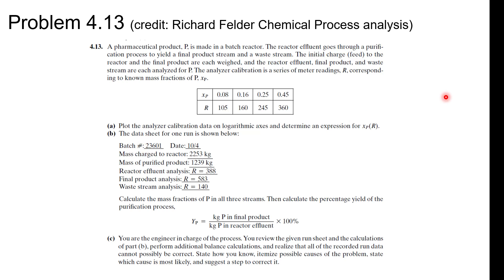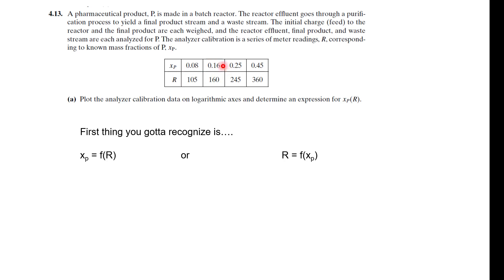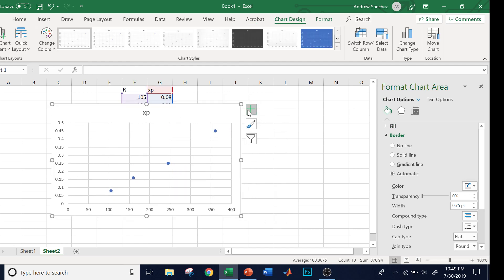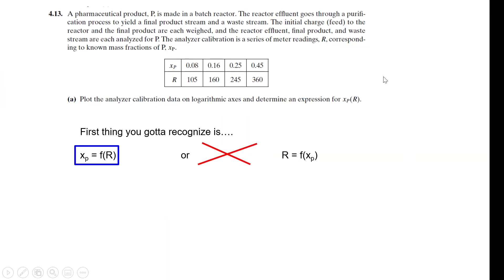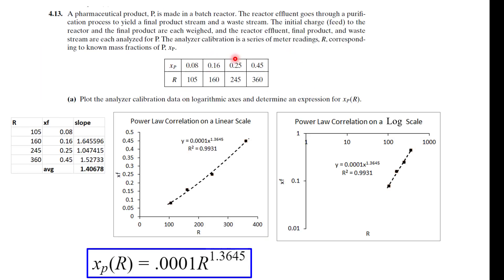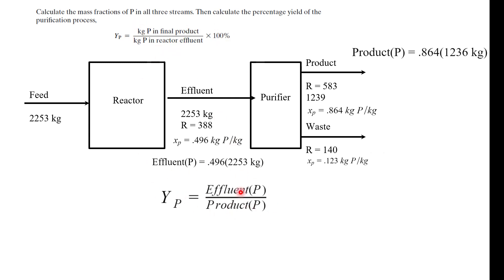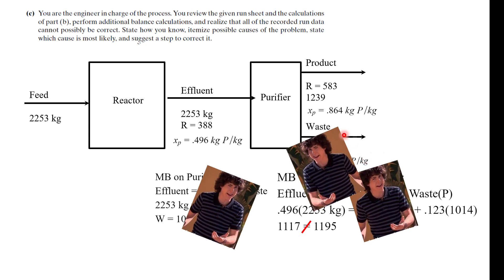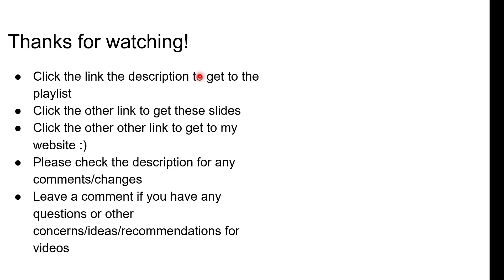4.13 Calibration Curve on Excel Mass Balance for chemical Engineering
A pharmaceutical product, P, is made in a batch reactor. The reactor effluent goes through a purification process to yield a final product stream and a waste stream. The initial charge (feed) to the reactor and the final product are each weighed, and the reactor effluent, final product, and waste stream are each analyzed for P. The analyzer calibration is a series of meter readings, , corresponding to known mass fractions of P, . 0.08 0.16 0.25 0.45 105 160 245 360 Plot the analyzer calibration data on logarithmic axes and determine an expression for ( ). The data sheet for one run is shown below: Batch : 23601 Date: 10/4 Mass charged to reactor: 2253 kg Mass of purified product: 1239 kg Reactor effluent analysis: 388 Final product analysis: 583 Waste stream analysis: 140 Calculate the mass fractions of P in all three streams. Then calculate the percentage yield of the purification process, kg P in final product 100% kg P in reactor effluent You are the engineer in charge of the process.You review the given run sheet and the calculations of part (b), perform additional balance calculations, and realize that all of the recorded run data cannot possibly be correct. State how you know, itemize possible causes of the problem, state which cause is most likely, and suggest a step to correct it.